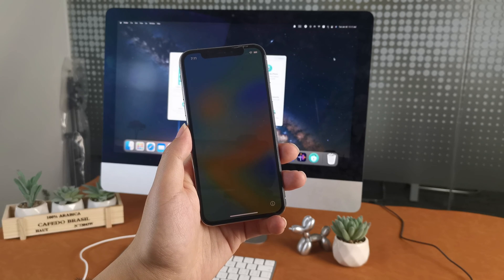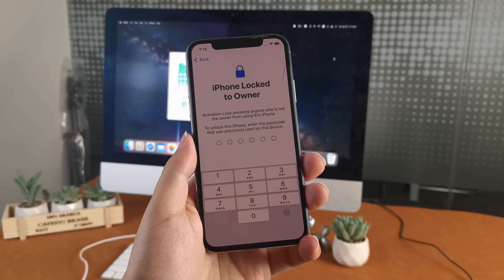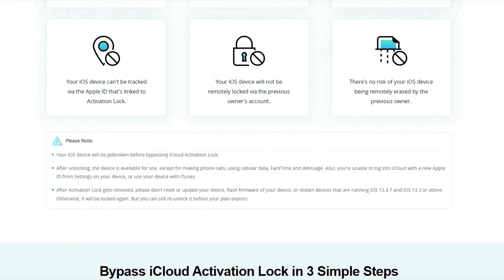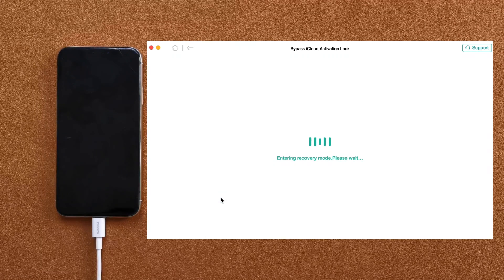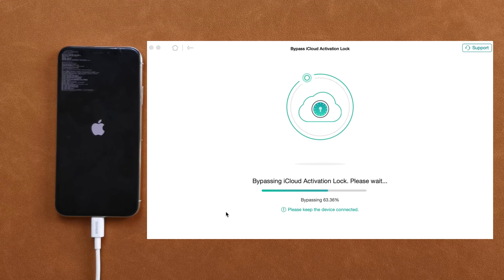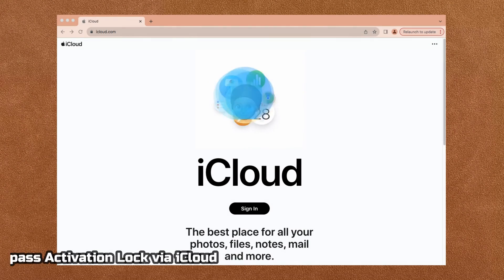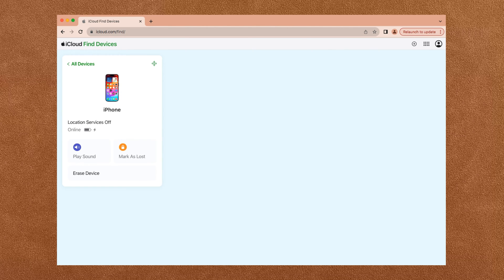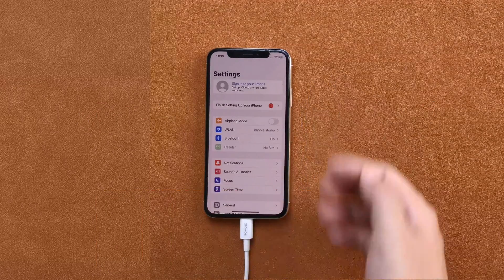[NEW] How to Bypass Activation Lock on iPhone/iPad Locked to Owner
Are you looking for simple ways to bypass iCloud activation lock, or bypass the iPad/iPhone locked to owner? Here's one of the best iCloud bypass tools, AnyUnlock

Today’s video is a full guide on how to bypass activation lock and bypass the iPhone/iPad locked to the previous owner. In this video, I'll go over the scenarios you might encounter and every step of each tip. Let’s get it.
00:00 Intro
00:26 Bypass iPhone Locked to Owner Free
00:54 iCloud Bypass Tool
01:24 Bypass Activation Lock without Previous Owner
02:32 iCloud Activation Lock Bypassed Successfully
03:03 Bypass Activation Lock via iCloud